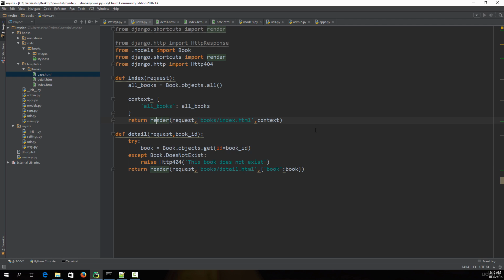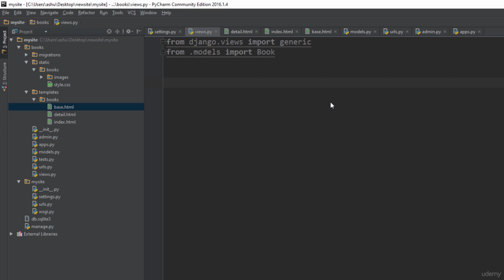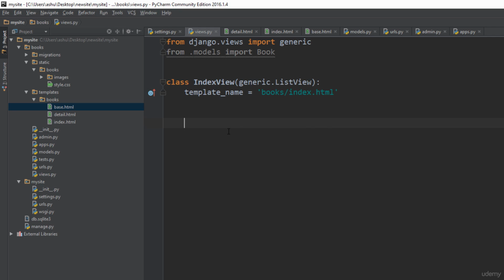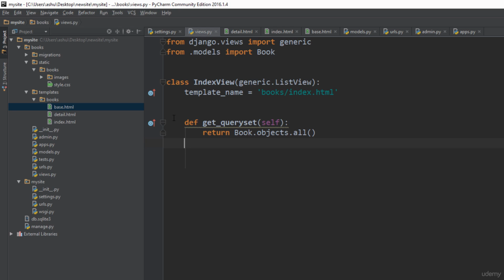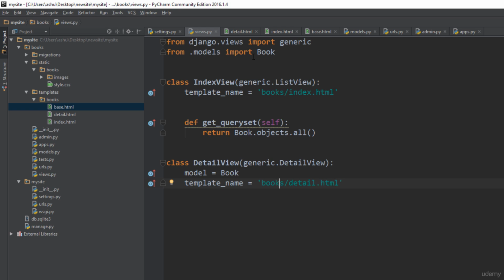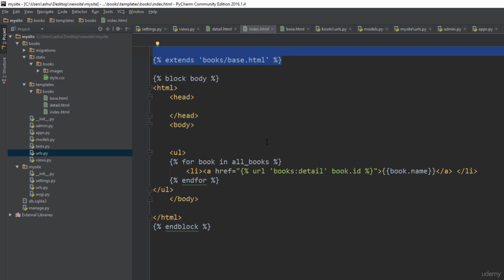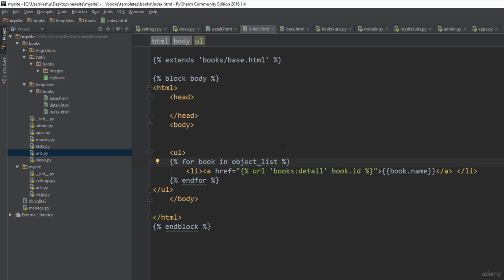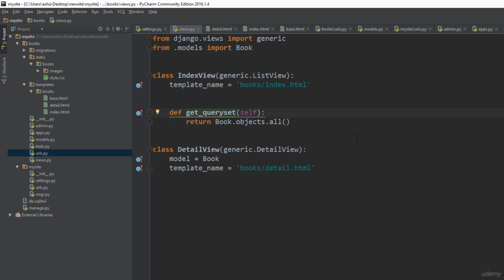158 Django tutorial 24 Generic Views In Django